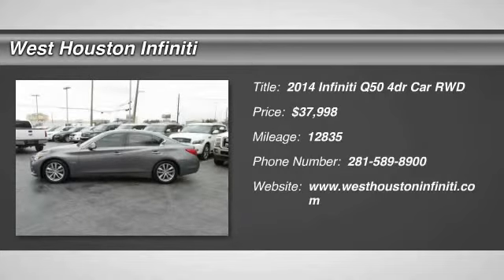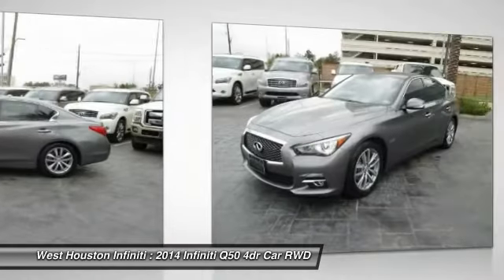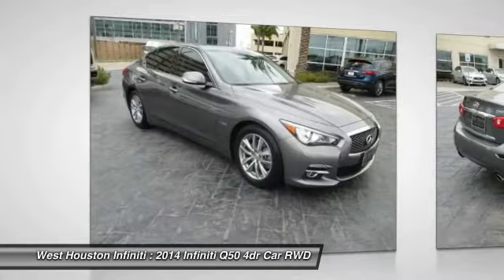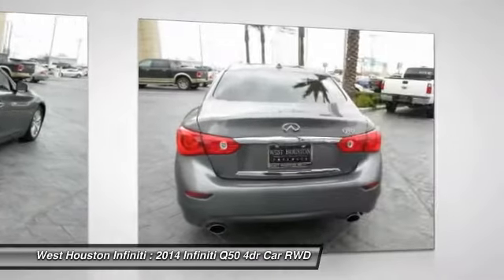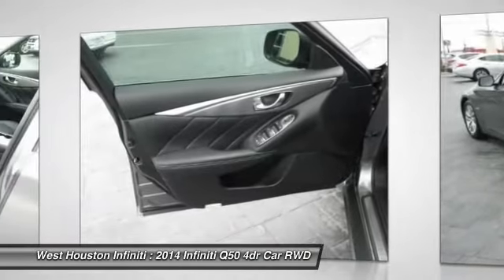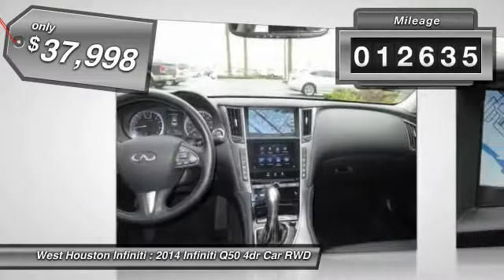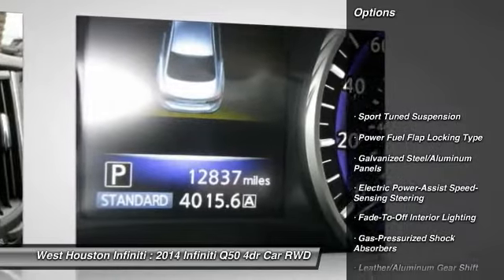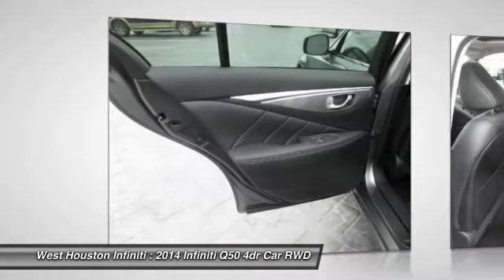2014 Infiniti Q50 Houston TX Q5B115A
2014 Infiniti Q50 Hybrid Premium

You could be the proud second owner of this vehicle. No odometer rollback detected. This is a prime example of a pre-owned vehicle, with no known defects. It appears that the previous owner of this vehicle was a non-smoker. No car on the road demands as much respect as this Infiniti Q50. Can you say LOADED? This pristine vehicle has every single option I can think of and it is in AWESOME CONDITION. CARFAX guarantees this to be a 1 Owner car! CARFAX Vehicle History Report shows nothing negative reported for this vehicle. This vehicle has Navigation. We at West Houston Infiniti take great pride in presenting only the finest pre owned vehicles to our qualified customers. Every vehicle undergoes a rigorous 159 point inspection by one of our factory certified technitions. Fresh oil and filter in every car, plus each vehicle, Infiniti or other Brands ,must meet minimum specks for brake thickness and tire wear. Each vehicle is prepared for the front line by removing dent's and scratches from the exterior and refreshing the interior to give you the most desirable vehicle possible. Most of our Infiniti products qualify for Infiniti's certified program which offers 1.99%apr w.a.c and a six year 100,000 mile certified warranty. An auto check will be furnished upon request on any vehicle that you choose